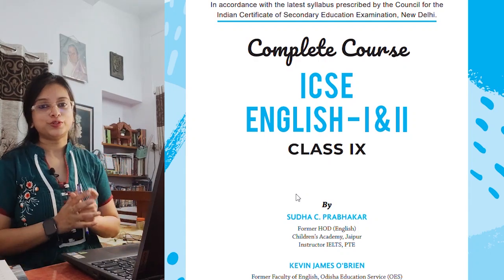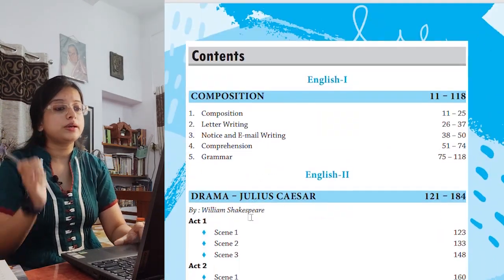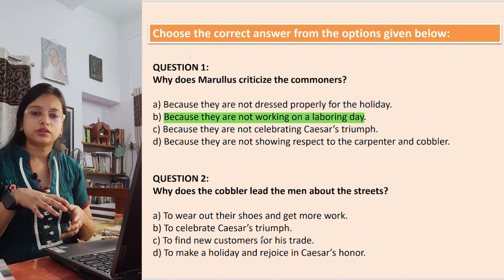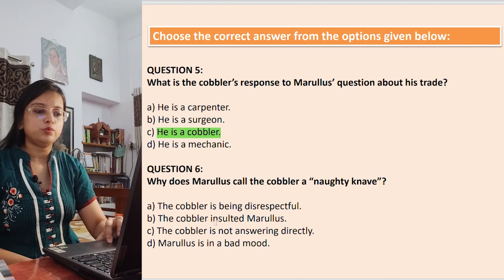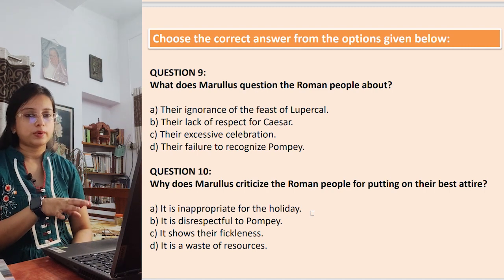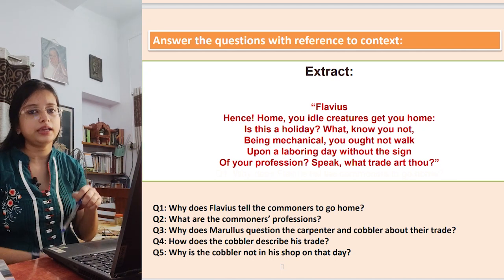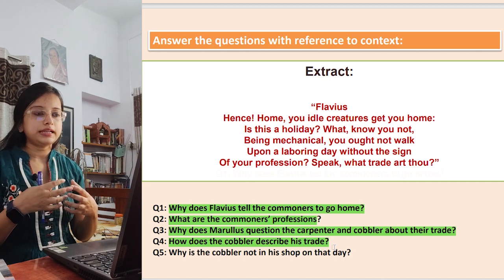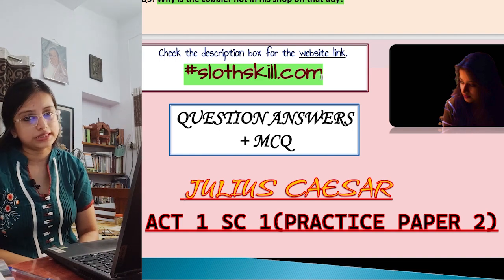JULIUS CAESAR| ACT 1 SCENE 1| Questions and answers || workbook answers || MCQ practice paper 1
ICSE Class 9 Complete Course Book

CHECK LIVE CLASS LINKS FOR PRE BOARD SAMPLE PAPERS (ENGLISH LIT & LANG)

1. Comment and let me know which poem or prose you wish to solve next. (mcq)

FOR THE ACTS AND SCENES OF THE MERCHANT OF VENICE DO VISIT THE PLAYLIST ATTACHED BELOW: